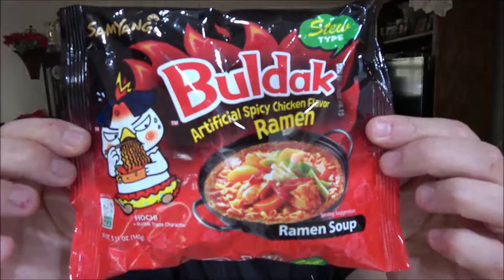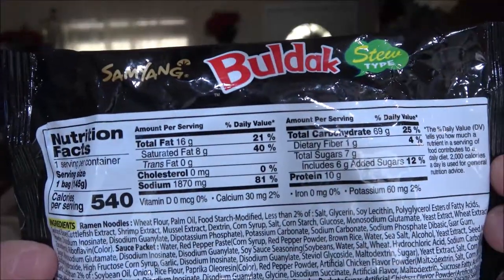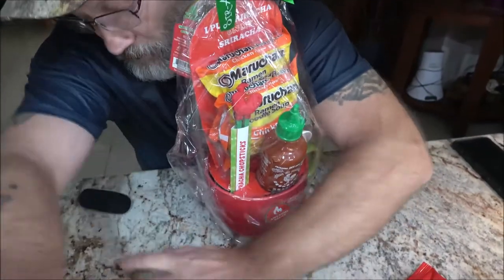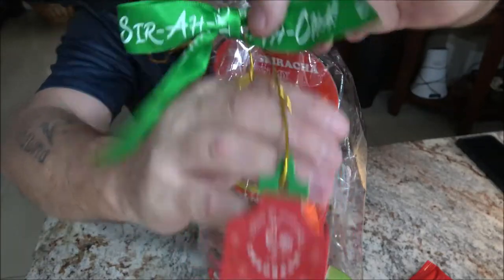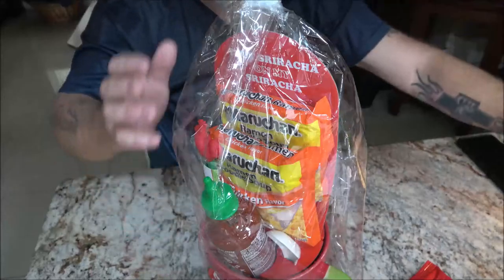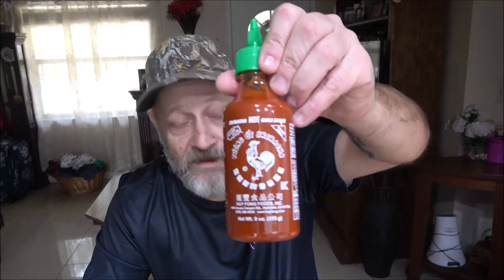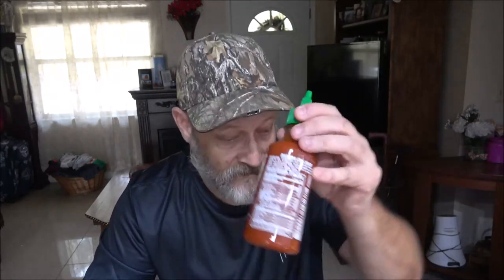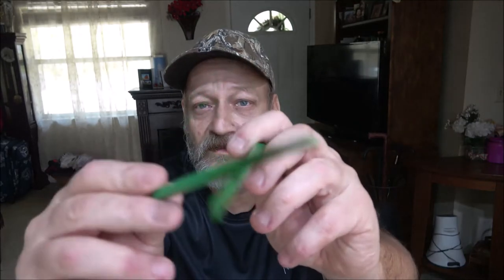Buldak Spicy Chicken Flavored Ramen Stew Type And Chop Sticks Review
These soup noodles have all been great. I want more lol.